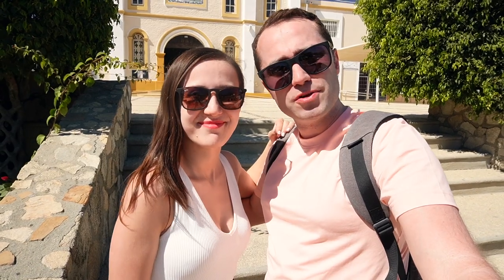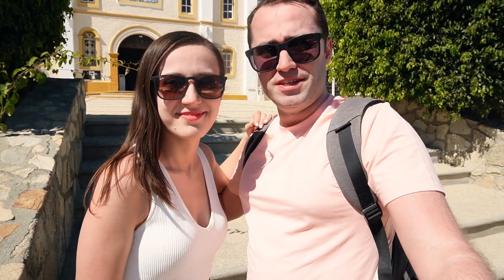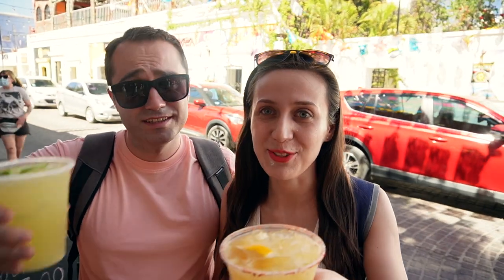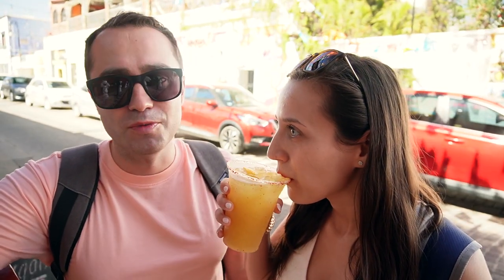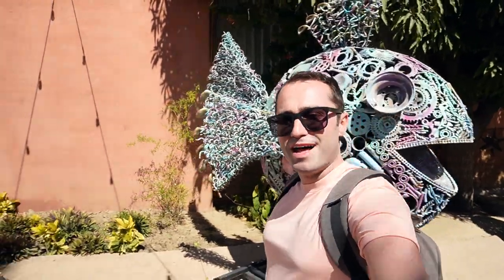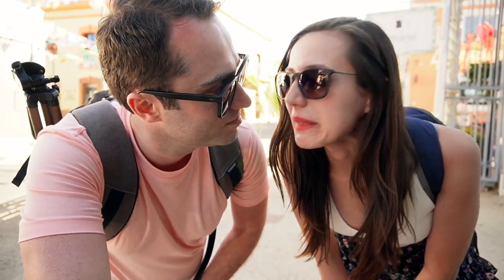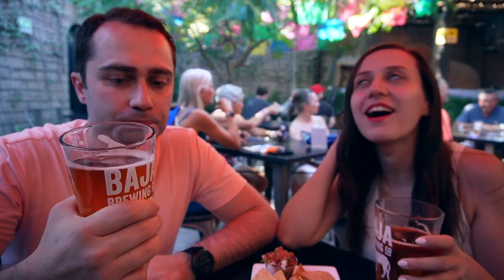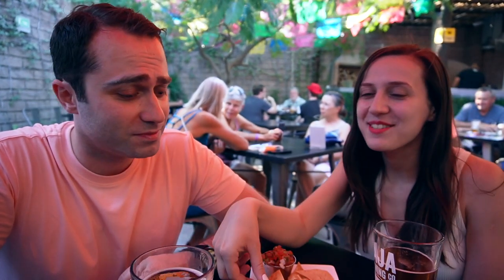LOS CABOS Mexico - Exploring SAN JOSE DEL CABO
In this video we're exploring San Jose del Cabo in Los Cabos Mexico. It's a charming city with beautiful colonial architecture, delicious food and amazing art galleries. It is known as the “Old Town” in the Los Cabos region. It is the more quiet, historic and elegant sister of the popular Cabo San Lucas. Do not miss this place when visiting Los Cabos Mexico!

Travel vlog 19 l LosCabos SanJoseDelCabo CityTour Mexico l Filmed Feb 14, 2022